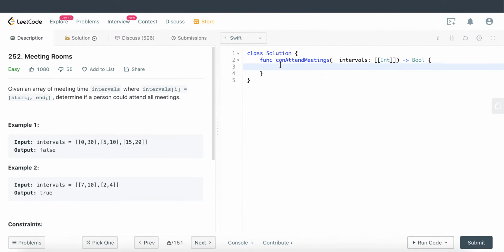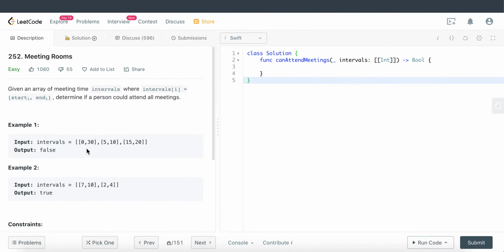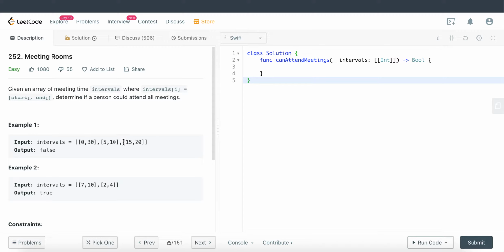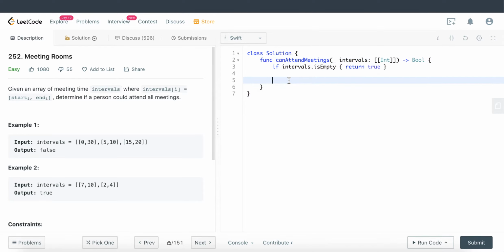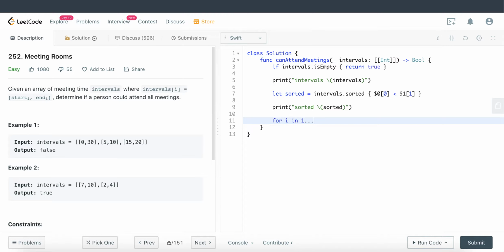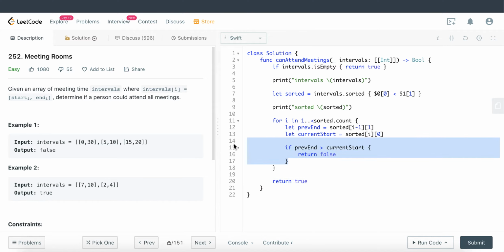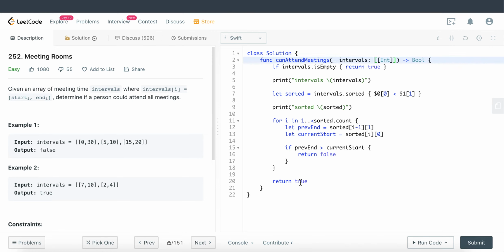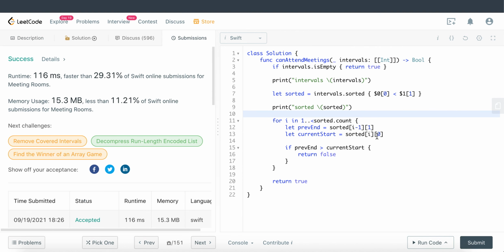Leetcode 252: Meeting Rooms - Swift Programming Language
Today we're tackling Leetcode 252: Meeting Rooms. As always, we're using Swift programming language to solve the question.

Timestamp:
0:00 Intro to question
1:10 Strategy / Thought process to solve the question
3:10 Coding out solution